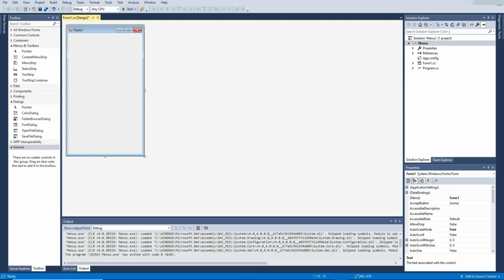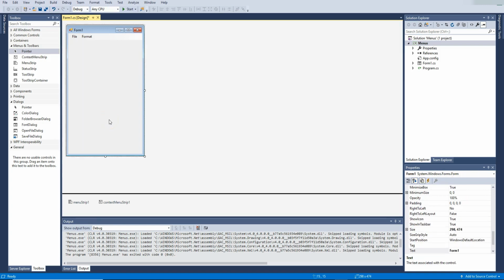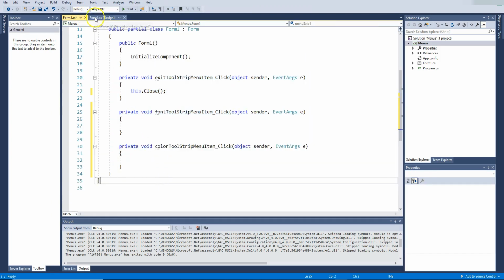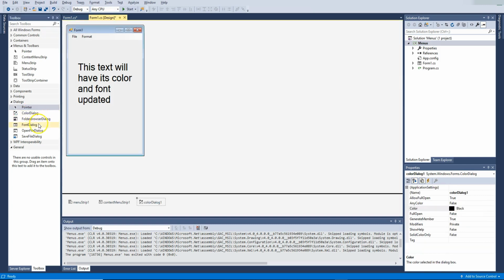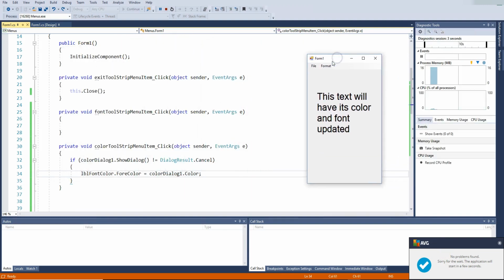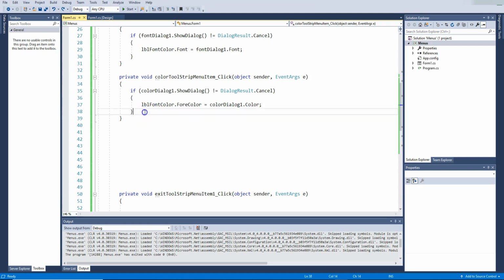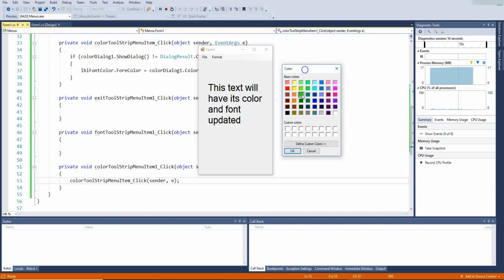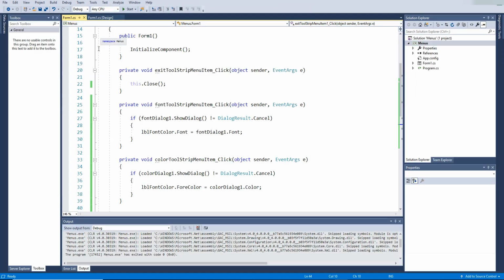C# Programming Menus, Font, Color, and Calling Event Methods